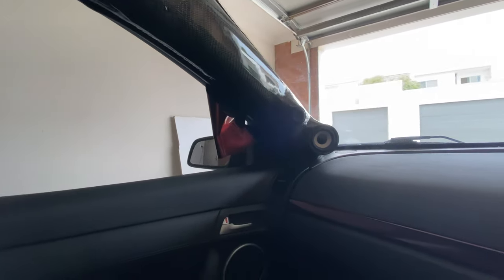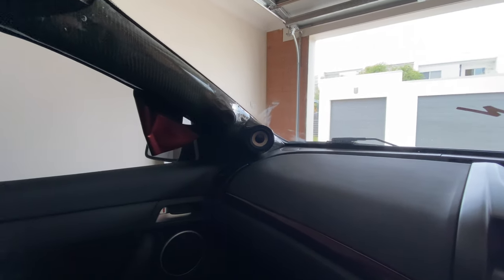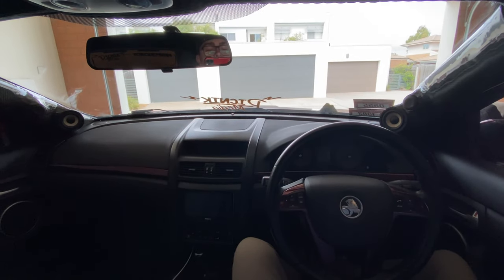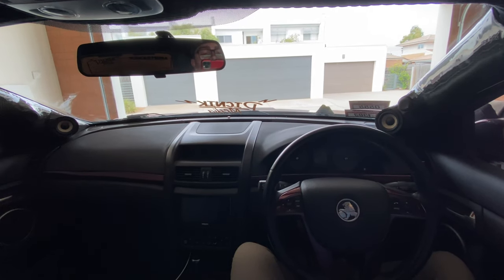My $7,000 Car Audio System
Full breakdown on the sound system i have in my VE Wagon, full sound quality build!